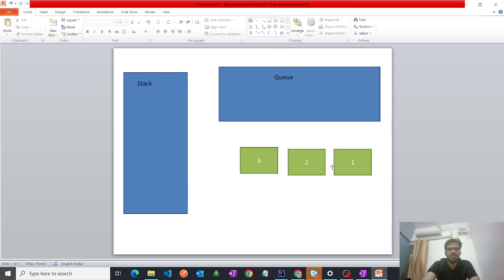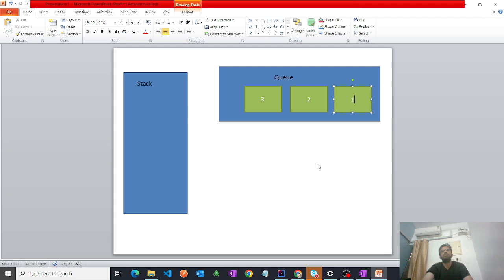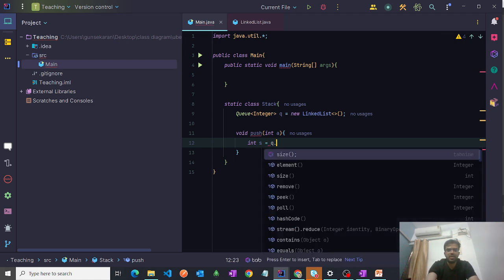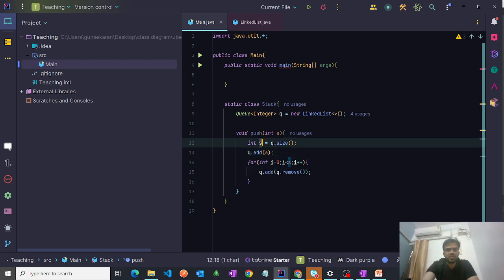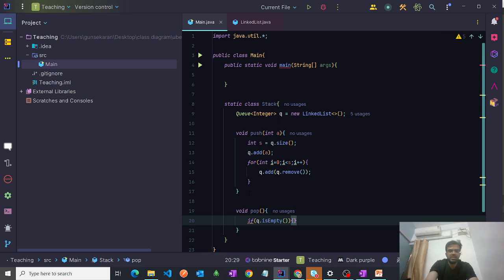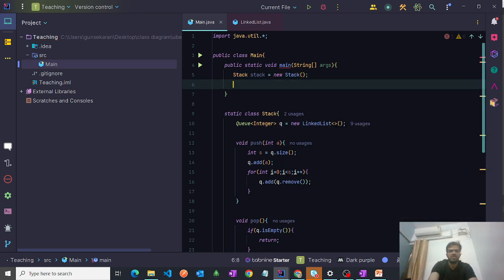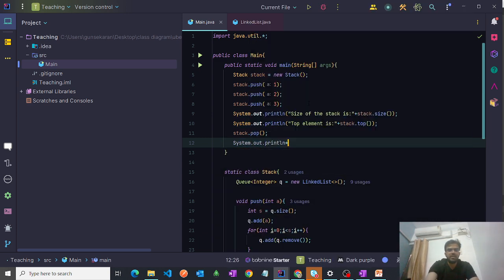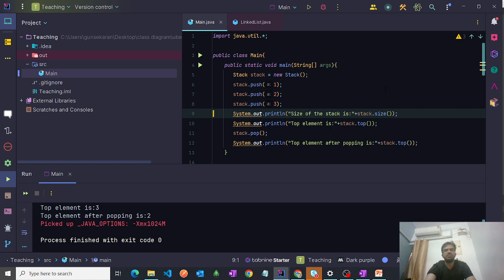Implement stack using queue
HOw to implement stack using queue